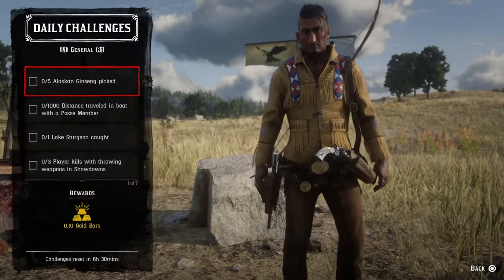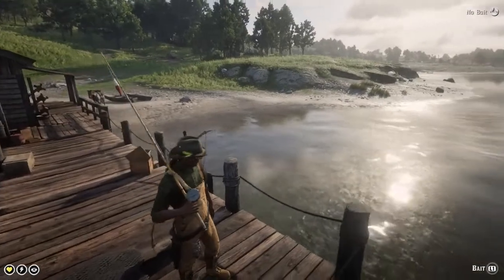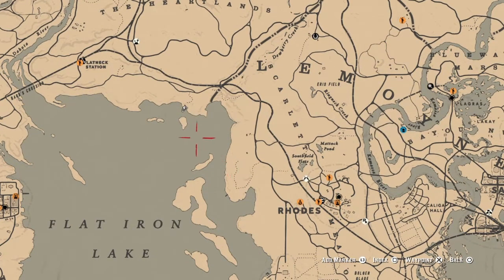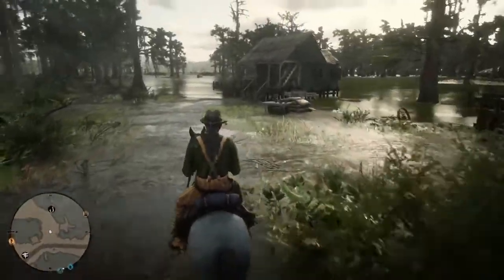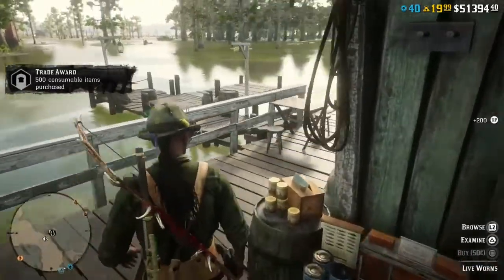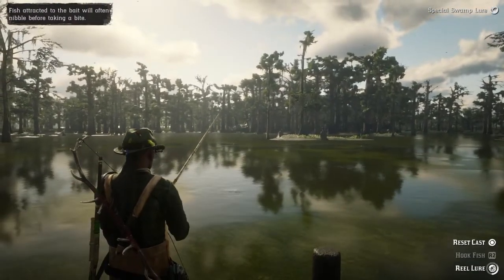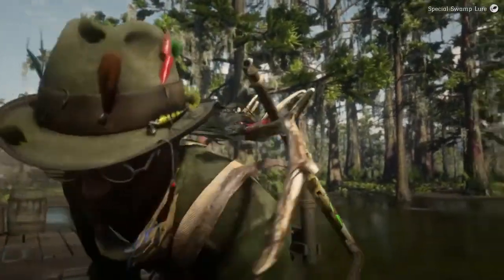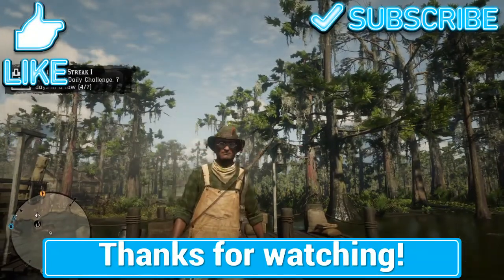Best Lake Sturgeon Fishing Spot - Red Dead Redemption 2 Online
This is the best fishing location, that I have found in RDR2, to catch Lake Sturgeon.

An audio credit to Chris Tucker, as DJ Ruby Rhod, in the film "The Fifth Element".